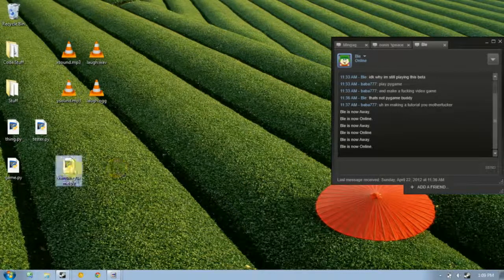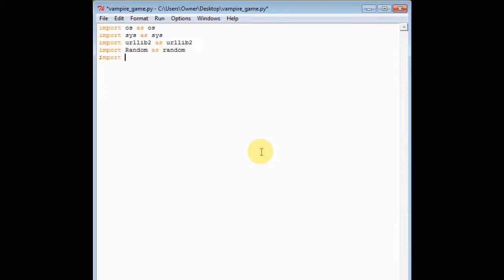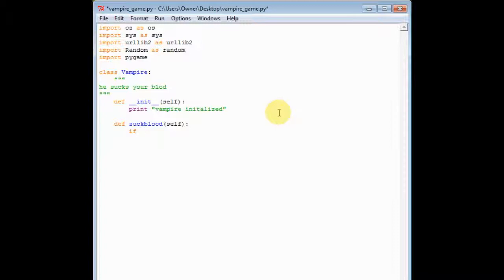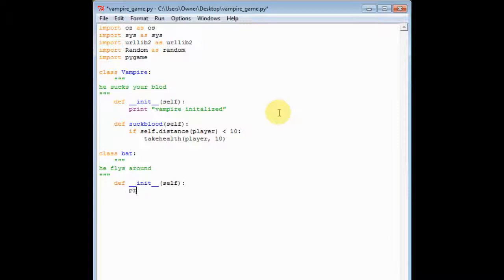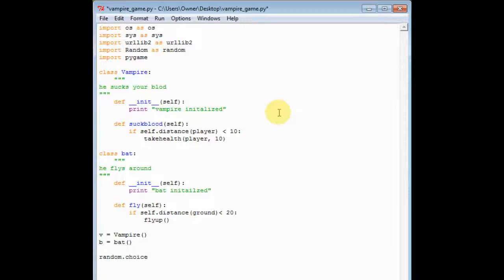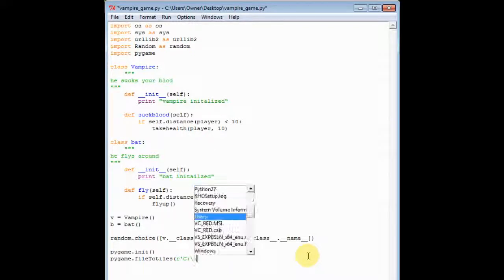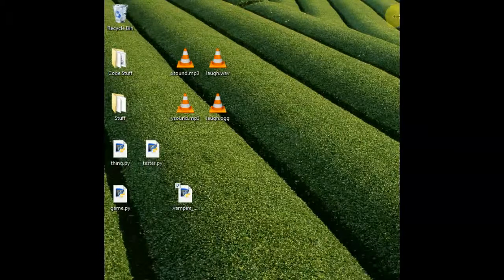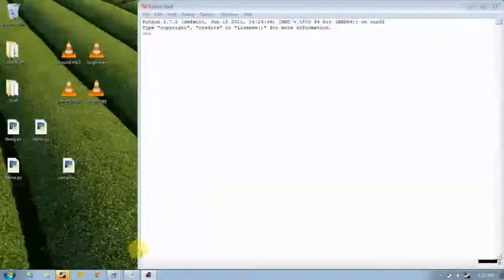How to make Video Games in Python 2.7.2's PyGame Episode 3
Episode 3 of my python tutorials. We make an indie vampire platformer.